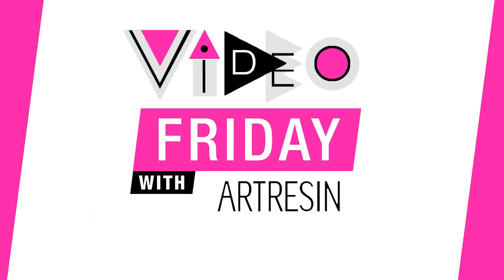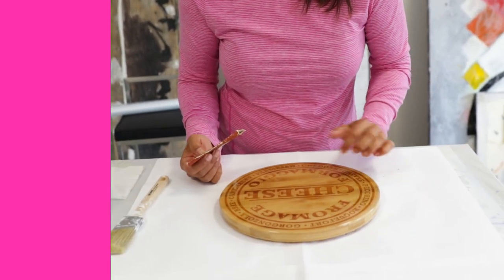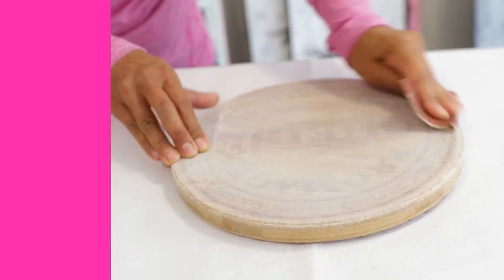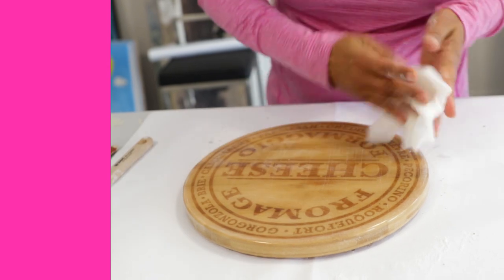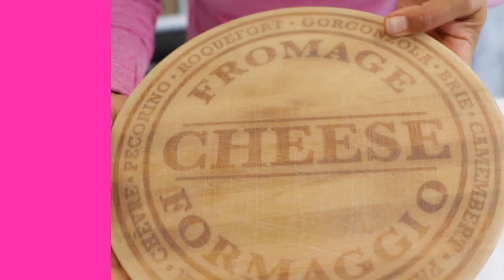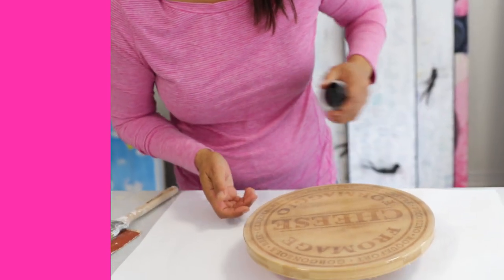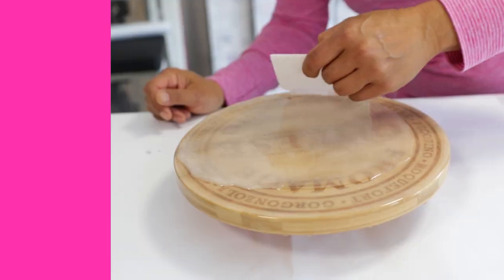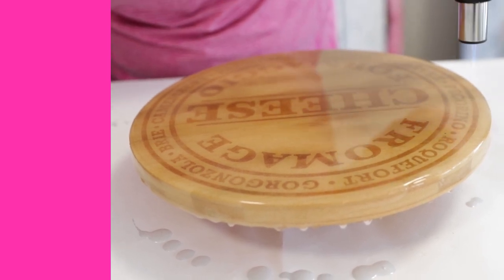Will Sanding Ruin My Resin Work?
"If I sand my piece will I ruin my work?"
"Isn't 80 grit sandpaper too coarse?"
"Won't it create deep scratch marks?"
"Will I be able to see the scratch marks under the new resin layer?"

When it comes to sanding cured resin, these are a few of the common questions we get asked here at ArtResin. Take a peek as Joanne walks us step by step through the sanding process ...

Sanding down resin is sometimes necessary to repair the first coat if there is a bubble, hair, dust or other small imperfection in your cured resin.

To apply a second layer, you must first sand out the imperfection, giving the entire piece an overall sanding to provide some tooth so the fresh resin can adhere properly.

This is the part that makes people nervous YES, sanding will cause the first layer to look scuffed but please don't worry 😊 Resin is beautifully forgiving and when you pour the second coat on, the scuff marks will become invisible, and your piece will look clear and beautiful again - promise.

It's also very important to wipe down all the sanding residue with a damp paper towel and then to allow your piece to thoroughly dry before you apply your fresh resin layer - if you pour resin over a damp surface, you could end up with cloudy resin.

If the idea of sanding down your cured resin coat makes you nervous, then today's Video Friday episode is for you!!